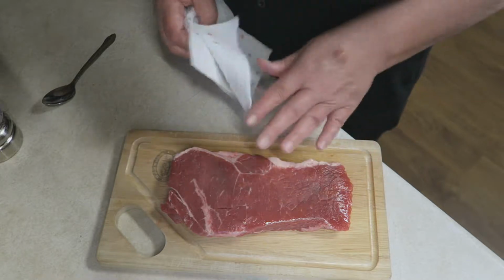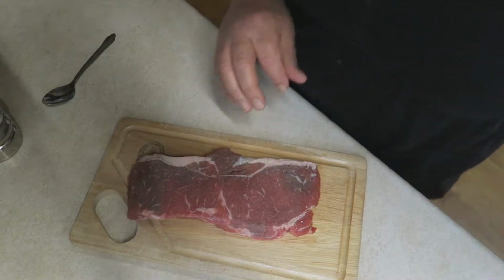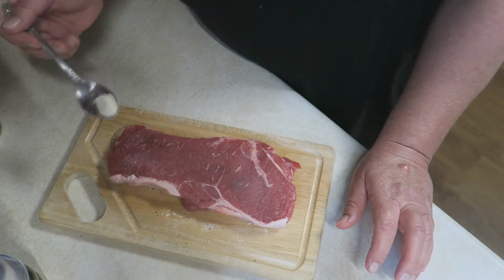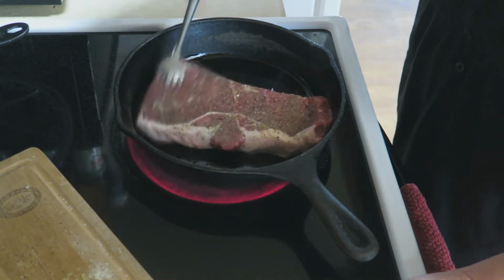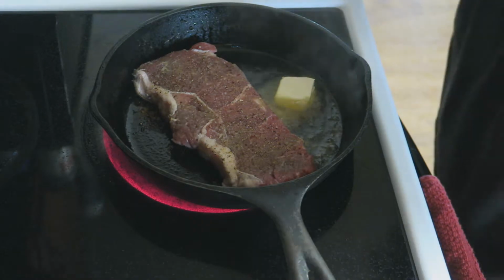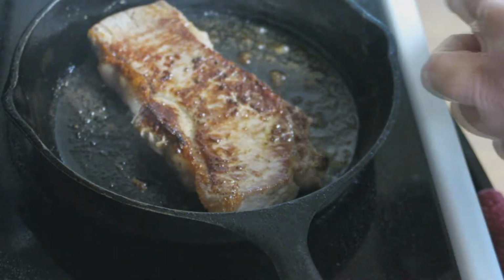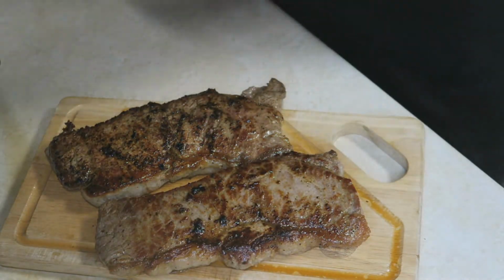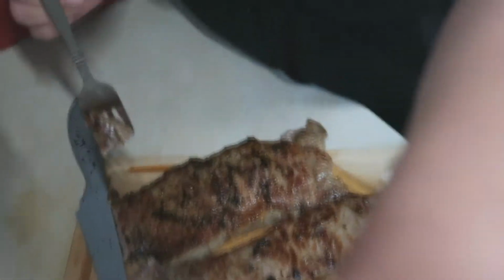Pan Seared Steak Recipe | Cast Iron Cooking | Recipe 227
Hey Friends!
The ONLY way to pan fry a good steak is in my Cast iron skillet.  This method gives you the BEST steak you will ever eat.

SO much more to come.   My seasoning blend is amazing on all your favorite dishes.   The link is posted below.
I love you all so very much.